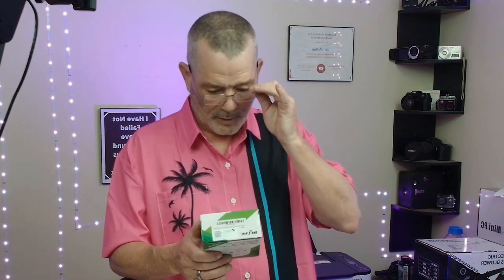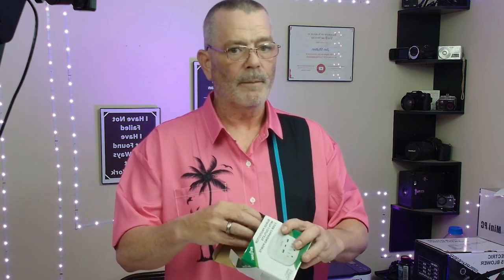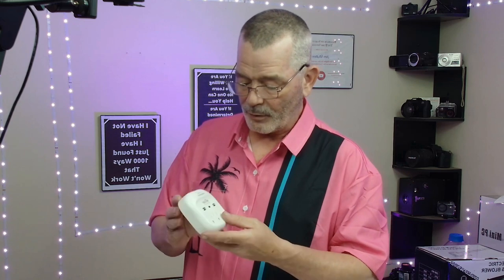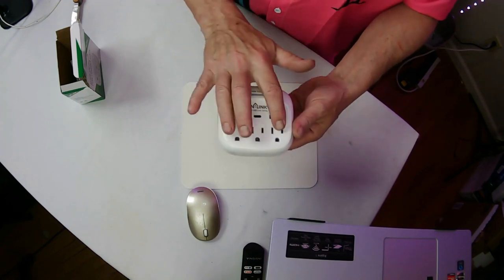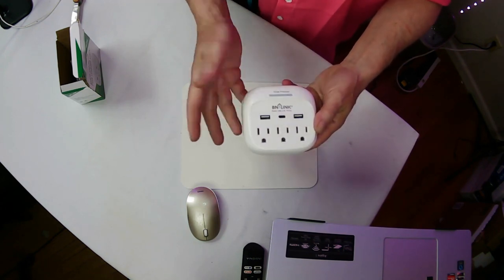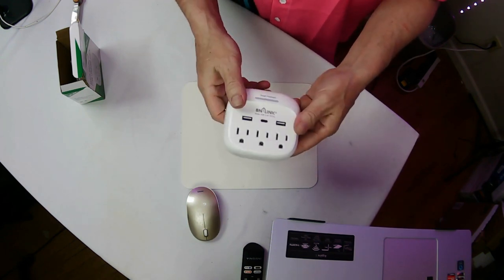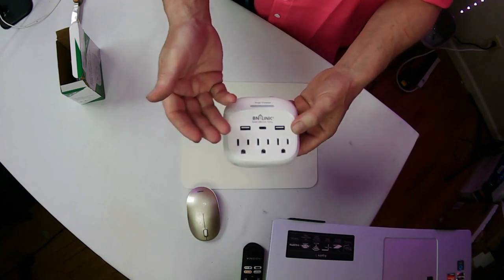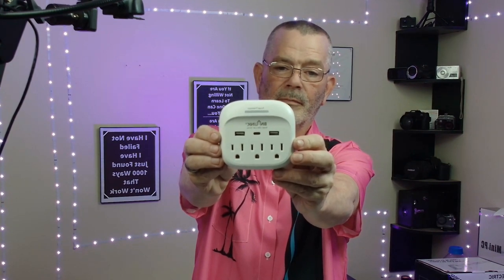Multi Plug Outlet Extender with USB C, 3 Outlets Surge Protector with USB C Port Fast Charge Power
Multi plug outlet:Fit duplex outlet perfectly, just plug in to use You get 3 AC outlet splitter 3 USB charger ports ((1 USB C Port).Voltage rating: AC125V 60Hz

Small Size, Big Use: This wall outlet extender only weights 0.55 pounds but could power up to 6 units at the same time. Suitable for most devices and portable for travel.
Surge protection & Superior Safety:This wall outlet expander features a 900 Joule surge protection rating to keep your electronics and mobile devices protected from voltage spikes. The Built-in safeguards full protect against over-current, over-charging and over-heating for safe with fast charging.
More Stable:The white plastic prong under plug increase stablity for wall outlet, keep plug from falling.NOTE: For some outlets, the white plastic prong can be cut off before using. using the screw at the middle to secure it onto the wall for duplex outlet, so it's wouldn't loss power when pulling the plug by accident
Quicker Charging: It takes 2 hours to charge a 3000mAh phone for 5V/2.4A USB port, which saves up to 40% time than original 5V/1A USB port.